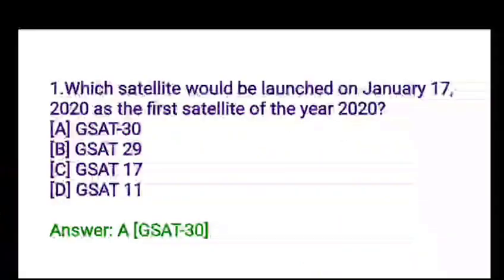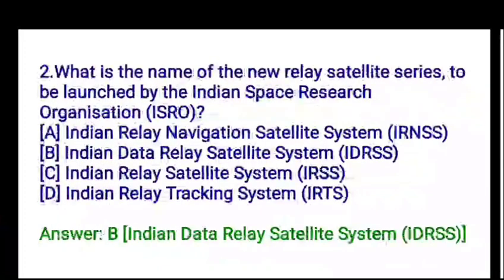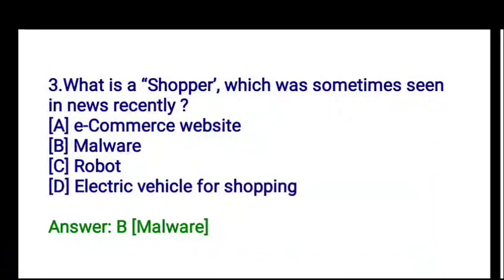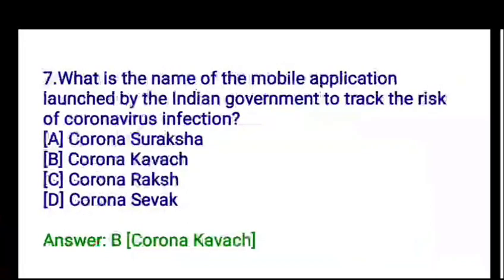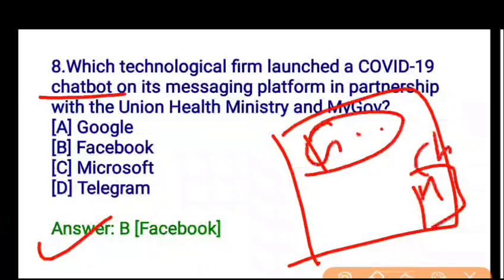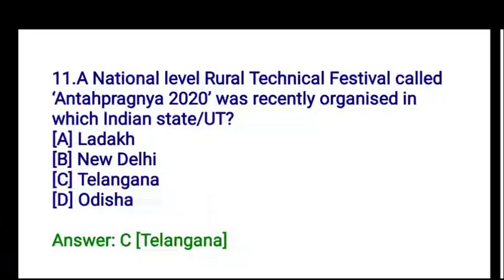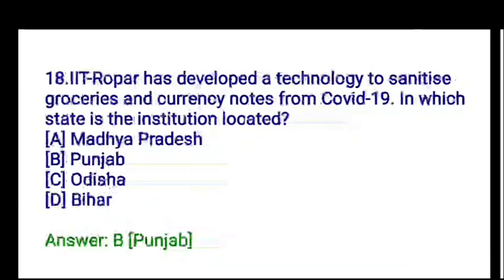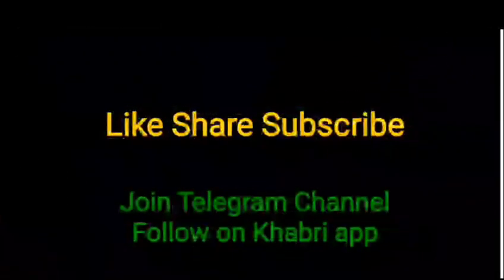JSTSE Science Current Affair I JSTSE Class 9 Delhi l Sci & Tech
Jstse science current affairs
JSTSE Previous Year Question Paper
How to prepare gk for JSTSE Delhi
General knowledge preparation for JSTSE
How to prepare JSTSE
JSTSE Delhi
JSTSE Delhi 2021
मुक्स्यमंत्री विज्ञान प्रतिभा परीक्षा
JSTSE 2021 complete detail
Eligibility for JSTSE
Exam pattern for JSTSE
How to prepare JSTSE Class 9
Class 9
JSTSE
MuDita IAS WaRriors
MuDita
IAS
Warriors